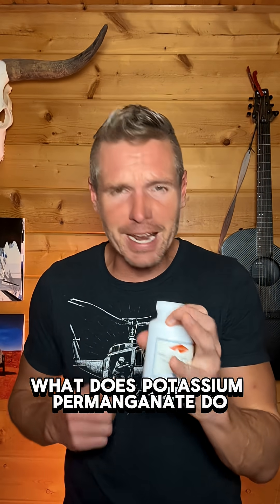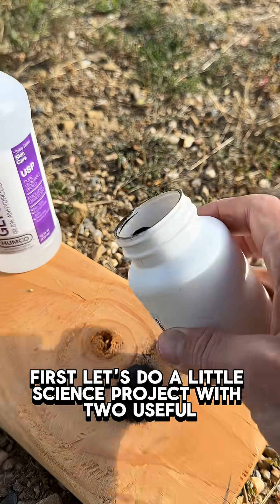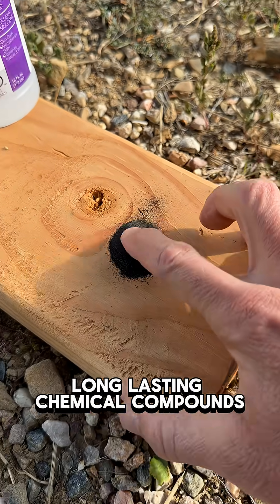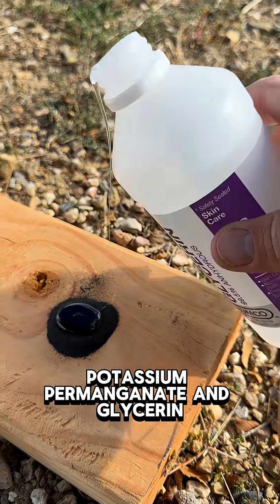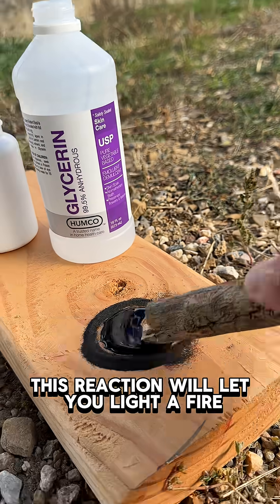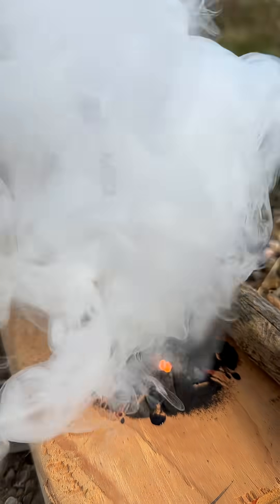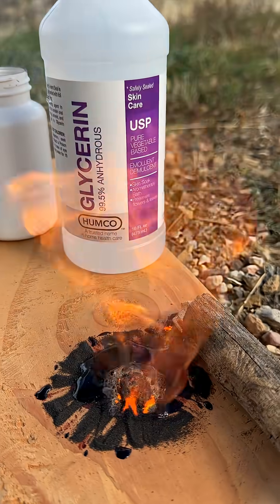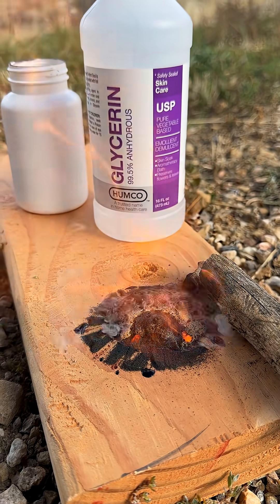Potassium Permanganate Fire Starting and Survival Uses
Potassium permanganate: A long lasting chemical compound

Combine it with glycerin and you can light a fire in wet conditions with zero friction. The reaction builds heat on its own.

It can also disinfect water with a tiny amount.

A diluted solution becomes a mild antiseptic wash for skin and minor fungal issues when you have no modern supplies.

Add a little water and it stains bright purple. You can mark snow, gear, or trails.

Keep in mind it's a strong oxidizer which means it react aggressively with other chemicals.